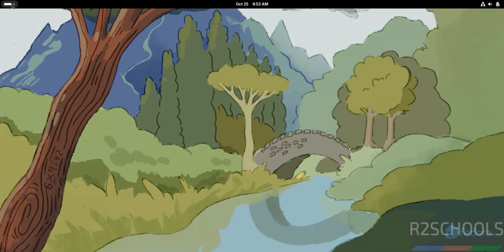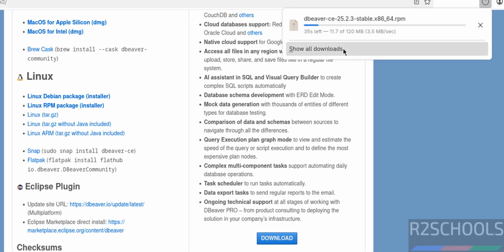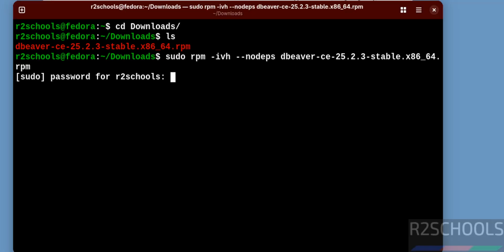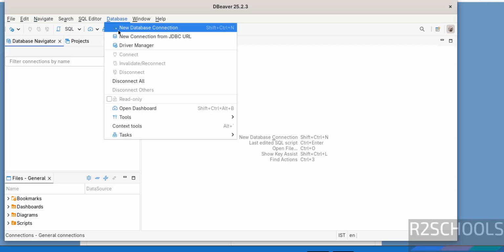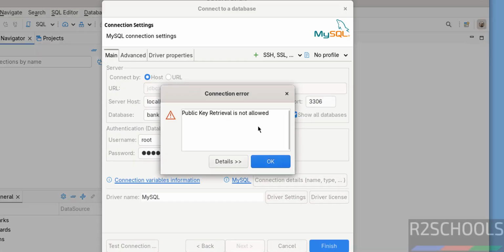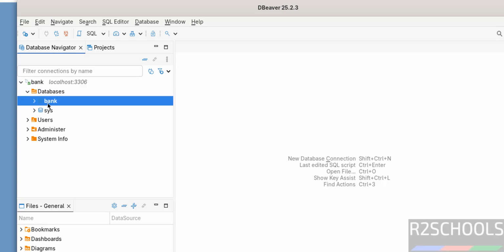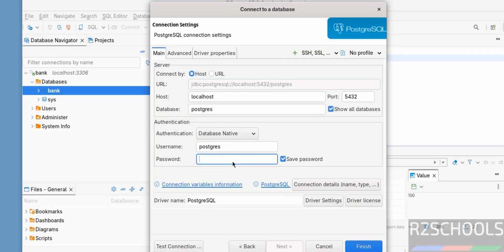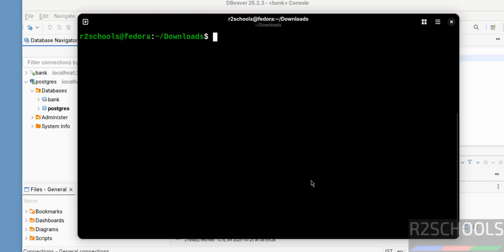Install DBeaver 25.2 on Fedora 42/41 | Connect PostgreSQL & MySQL Easily!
🔥 Install DBeaver 25.2 on Fedora 42/41 – Connect PostgreSQL & MySQL (2025 Guide) 🔥
Learn how to download, install, and configure DBeaver 25.2 on Fedora 42 or 41, and connect it to PostgreSQL and MySQL databases easily! 💻

✅ In This Video:

Step-by-step installation of DBeaver 25.2 on Fedora
Configure and connect PostgreSQL database 🐘
Configure and connect MySQL database 🐬
Tips for troubleshooting connection issues
Verify successful database connections